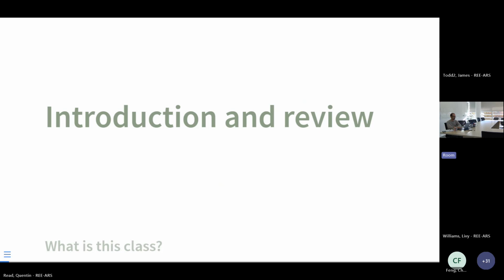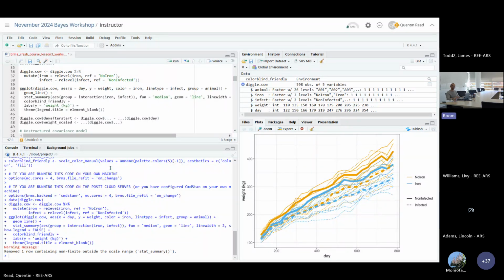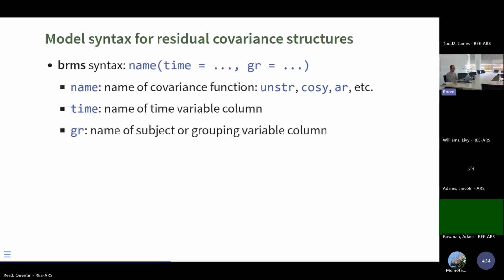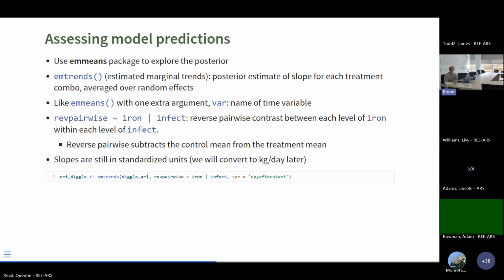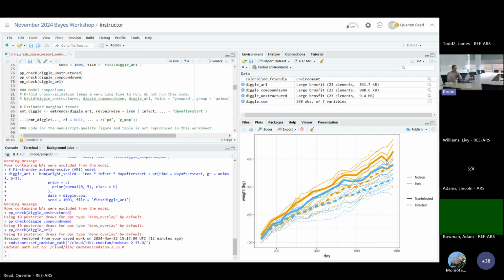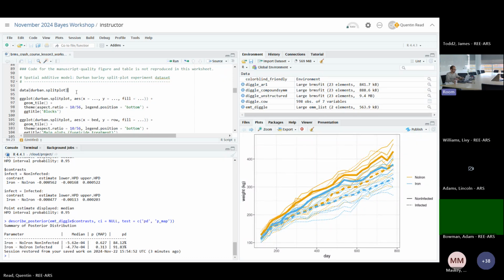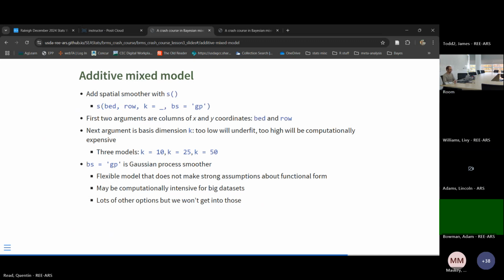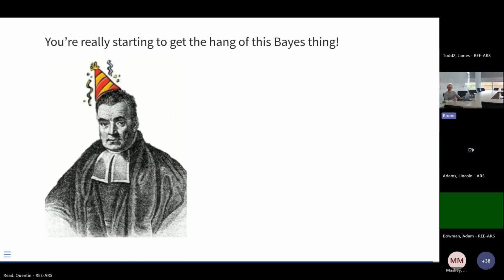Bayesian Mixed Models with brms Lesson 3 Recording 11 22 2024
Lesson 3 of A Crash Course in Bayesian Mixed Models with brms. Taught at Raleigh, NC, on November 22, 2024. for course materials.